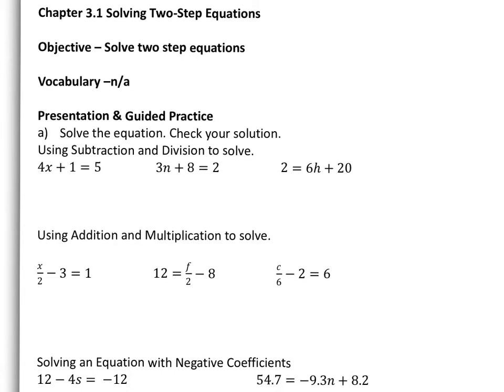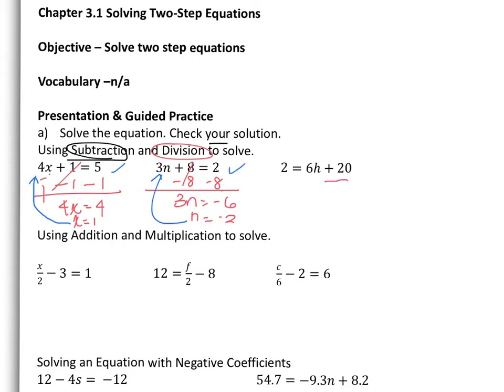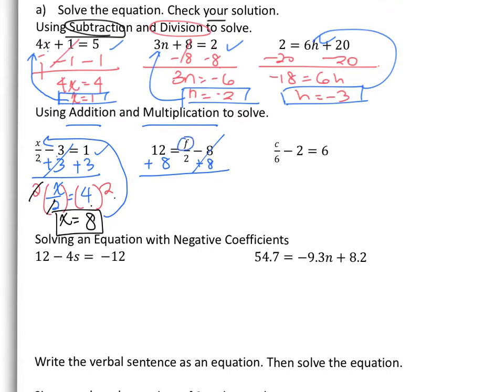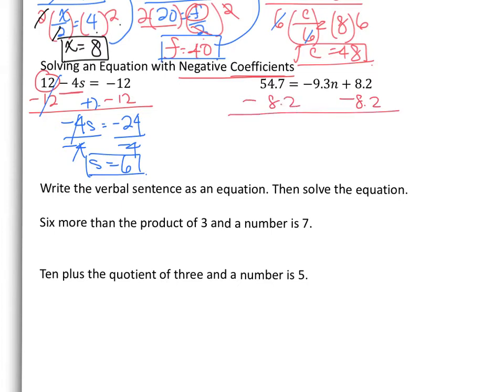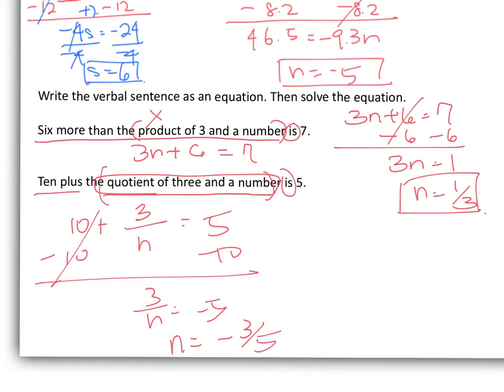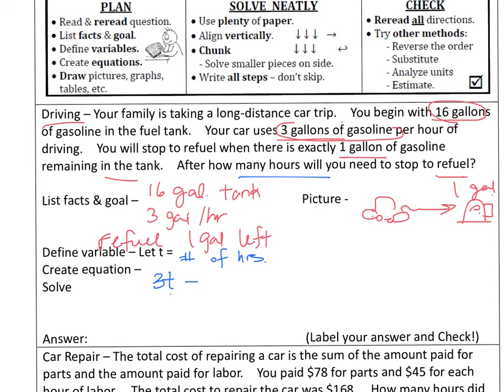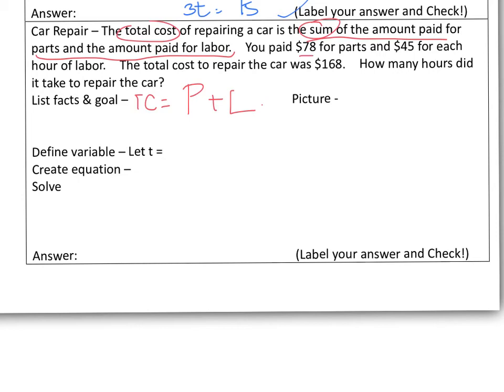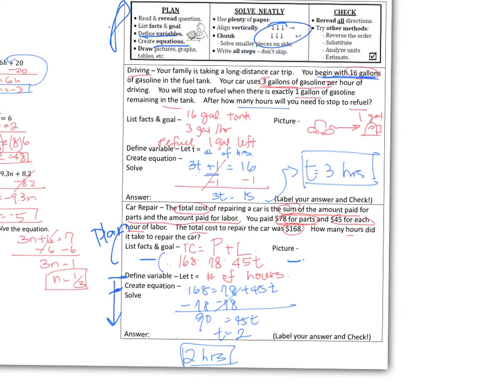3.1 Solving Two-Step Equations